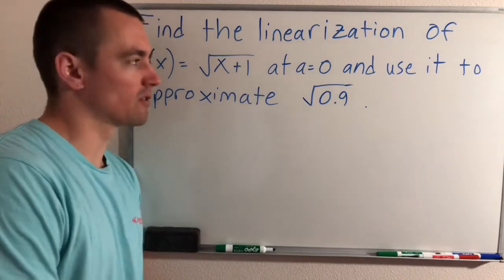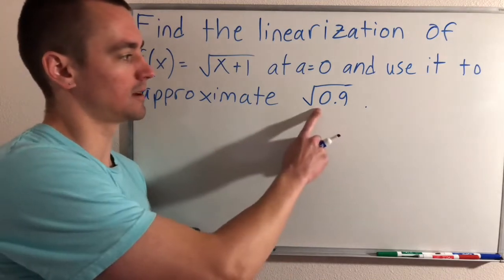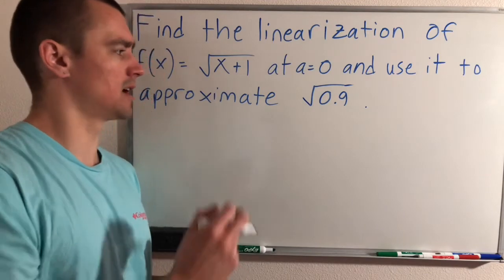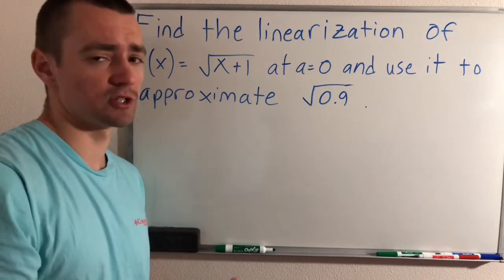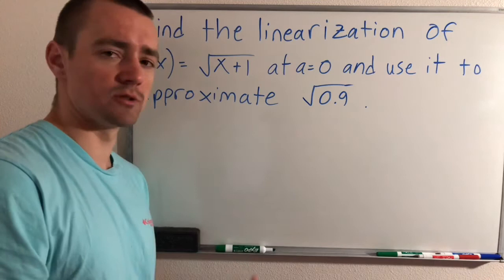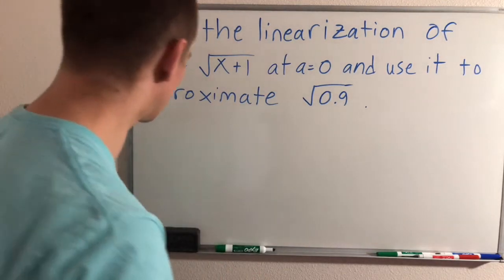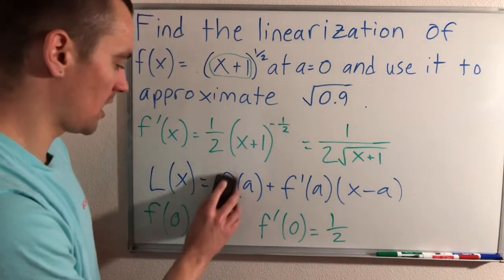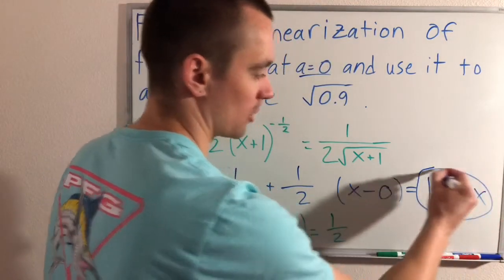LINEAR APPROXIMATION AND DIFFERENTIALS TO APPROXIMATE SQRT(0.9) - how to use linearization (Part 2)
Linearization or the linear approximation of a function can be used to estimate the output of a function when finding its exact value is difficult.  This has a handful of different useful applications.  In this video I'll show you how to find the linearization of a function at a point and how to apply it to estimate more challenging values near that point.

In order to find the linearization of a given function at a given point, it will be very similar to finding the equation of a tangent line.  With linearization, we can use the formula for the linearization of a function, denoted L(x).

In this video I'll show you how to find the linearization of f(x)=sqrt(x+1) at the point a=0.  This means that we will be coming up with a linear function that goes through the point that lies on the function at a=0 and has the same slope as the function f(x)=sqrt(x+1) at that point.  Then we will use this linear approximation to approximate the value of sqrt(0.9).